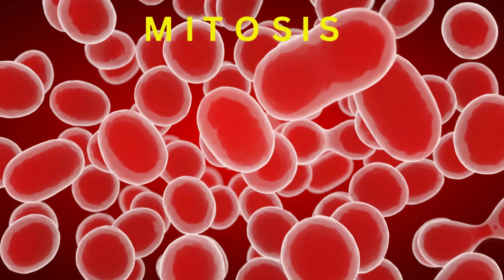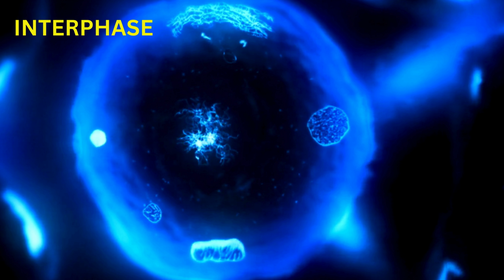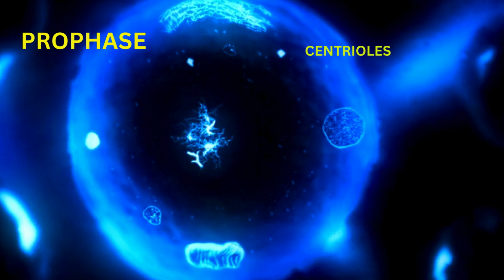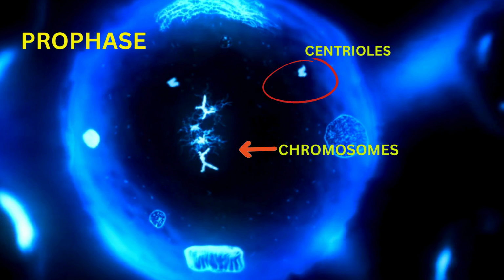MITOSIS celldivision biology science interesting cells education information celldivides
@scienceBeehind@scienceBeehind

Mitosis is the process of cell division that results in two genetically identical daughter cells. Here are the steps of mitosis along with brief descriptions for each phase:

Interphase:
This is the phase before mitosis begins. The cell is actively growing, and its DNA is duplicated to ensure that each daughter cell receives a complete set of genetic information.

Prophase:
Chromosomes condense and become visible under a microscope. The nuclear envelope breaks down, and the spindle fibers begin to form. The duplicated DNA strands, called chromatids, are now attached at the centromere.

Metaphase:
Chromosomes align at the cell's equator, known as the metaphase plate. Spindle fibers attach to the centromeres of each chromosome, ensuring proper distribution of genetic material.

Anaphase:
Centromeres split, and chromatids are pulled apart by the shortening spindle fibers towards opposite poles of the cell. This ensures that each daughter cell will receive an identical set of chromosomes.

Telophase:
Chromatids, now individual chromosomes, reach the opposite poles of the cell. A new nuclear envelope forms around each set of chromosomes, and the chromosomes begin to decondense. This marks the end of nuclear division.

Cytokinesis:
In this final stage, the cell's cytoplasm divides into two distinct daughter cells, each with its own nucleus and set of organelles. In animal cells, a cleavage furrow forms, pinching the cell in two, while plant cells form a cell plate between the two daughter cells.
These steps ensure the accurate distribution of genetic material to the daughter cells, maintaining the chromosome number and genetic integrity.